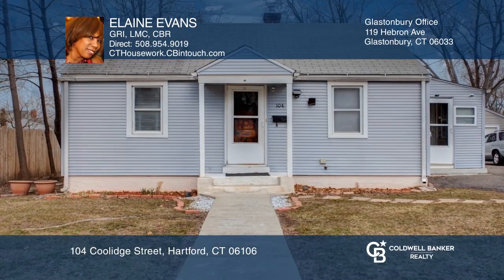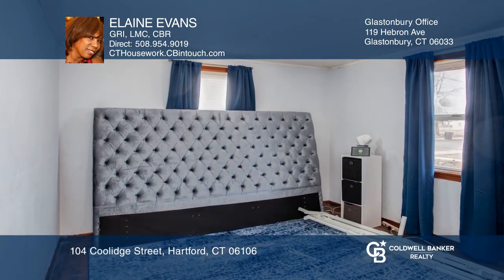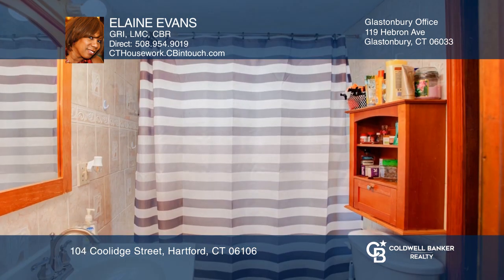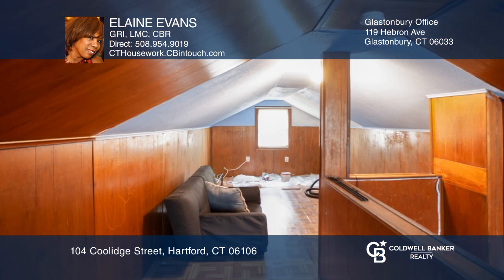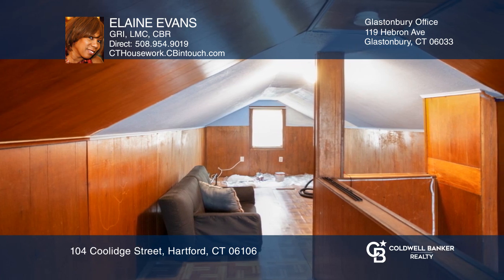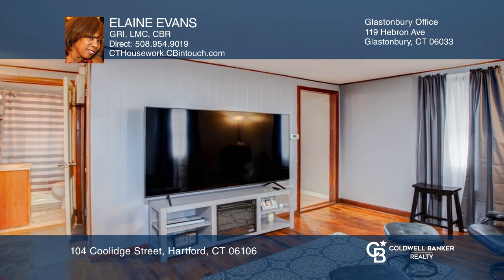104 Coolidge Street Hartford, CT | ColdwellBankerHomes.com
104 Coolidge Street, Hartford, CT

Why rent when you can own? Start right here in this two bedroom, one bath home with a walk up attic! Enter into open living room, hardwood floors and expanded kitchen! Updated furnace and water tank. Great location, near shopping, bus lines and more! Off street parking and huge backyard, perfect for